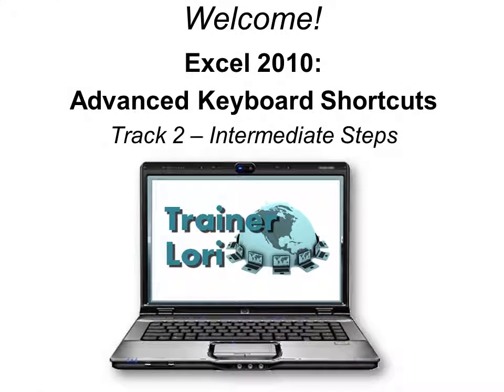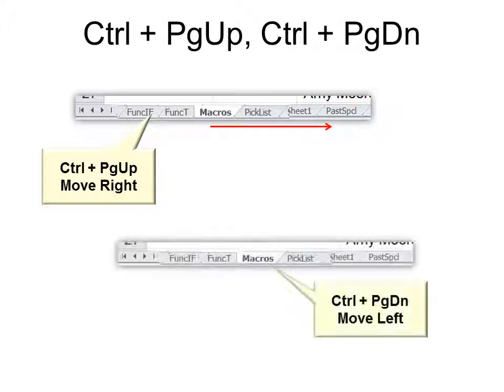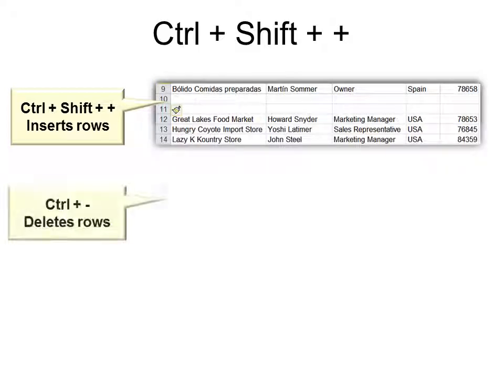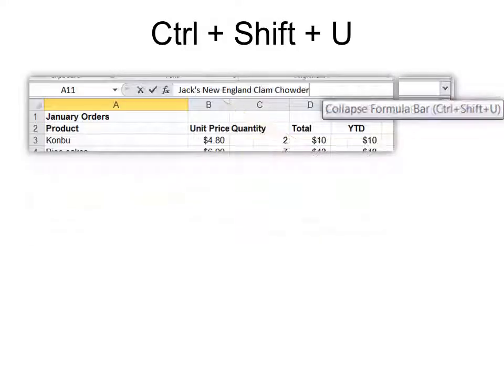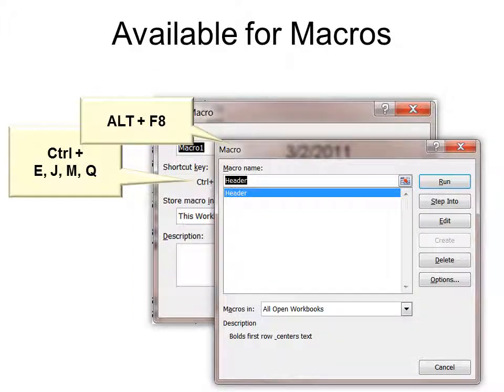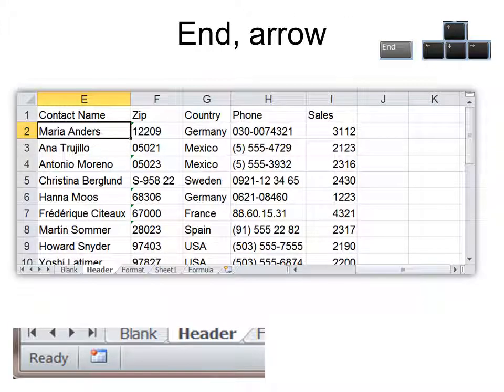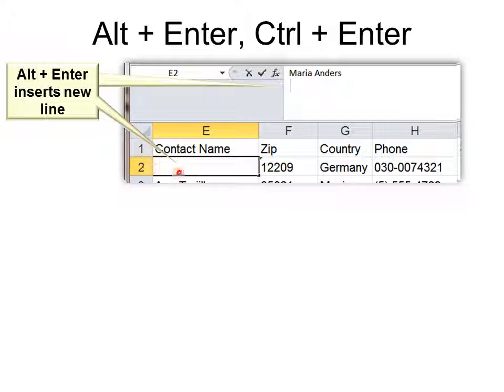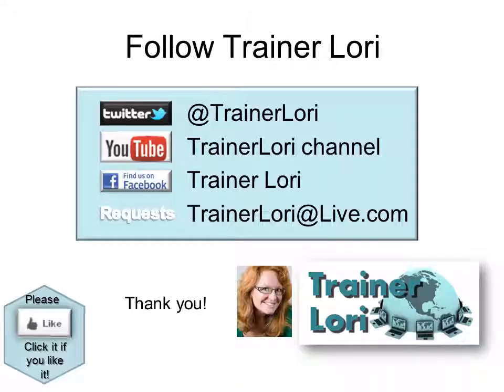Excel Adv Keyboard Shortcuts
Excel power users! TrainerLori shows you how to perform advanced actions quickly without using the mouse.